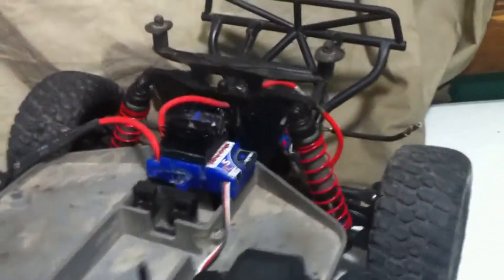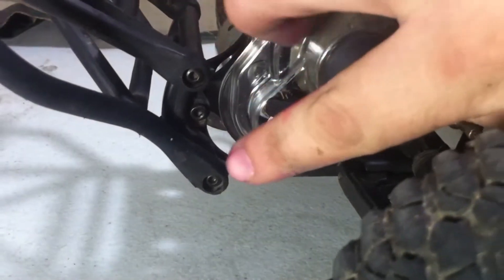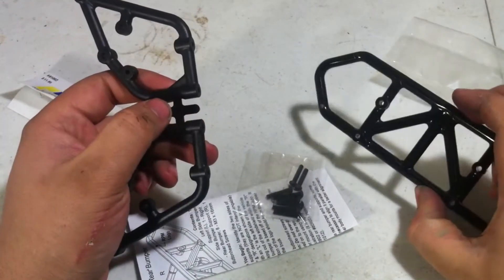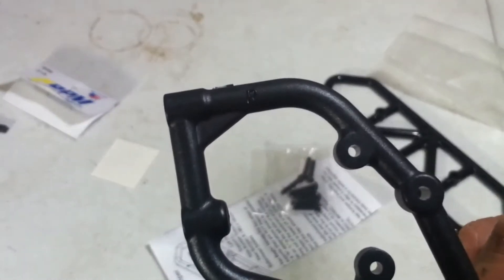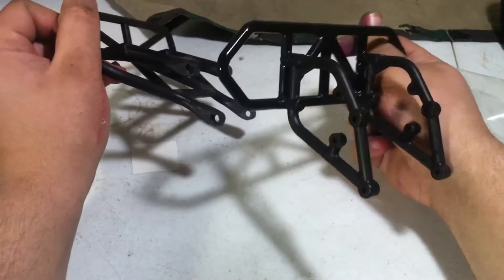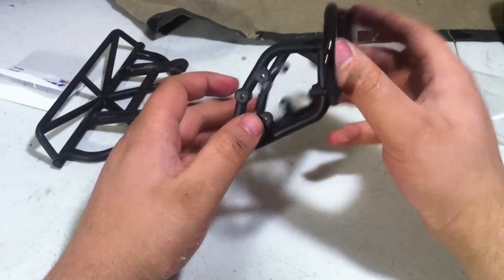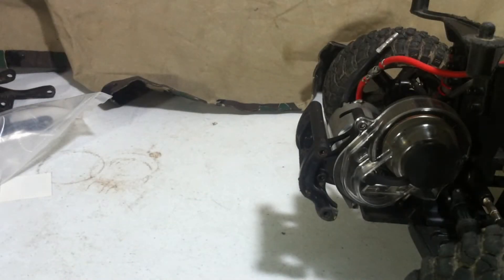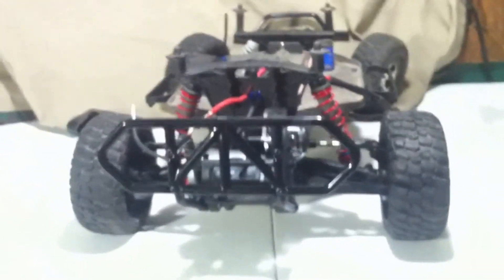Pyro-HCG Slash 2wd-Level 7 Upgrade: RPM Rear Bumper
Donated to me by: Kojot0976

Rear Bumper for the Traxxas Slash 2wd